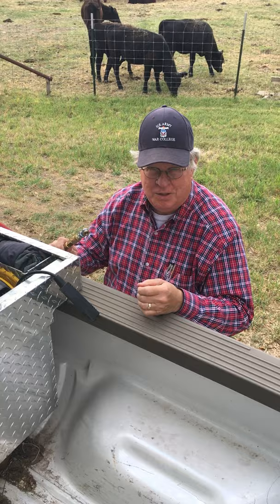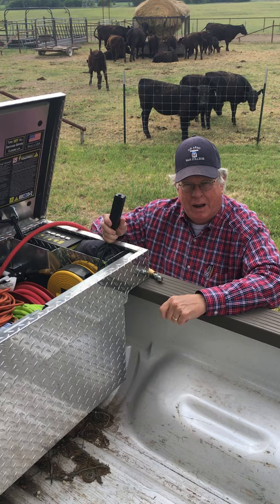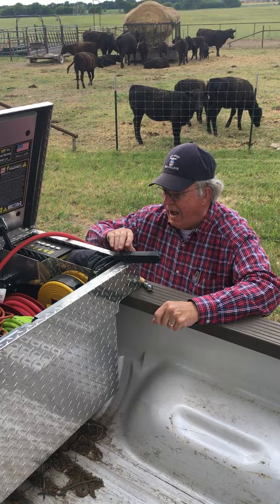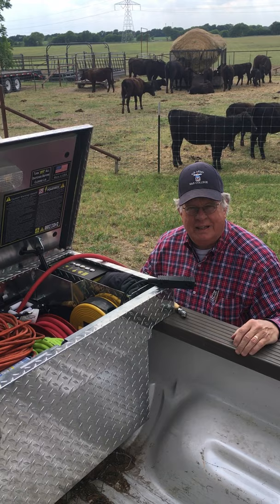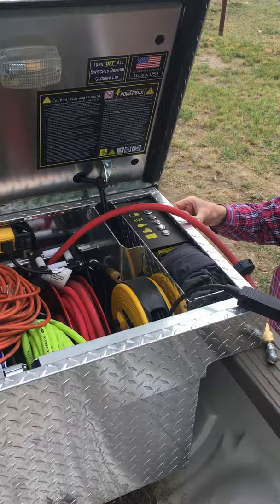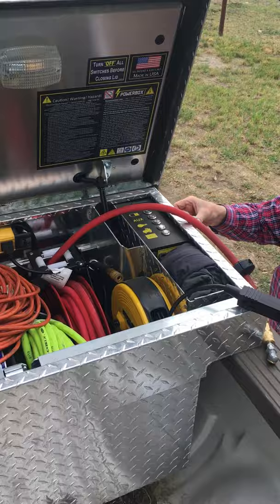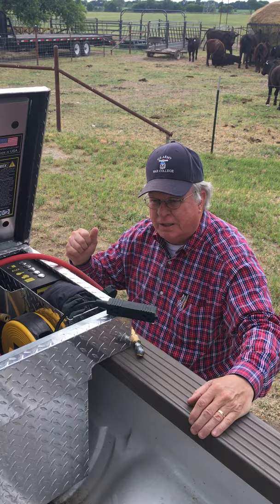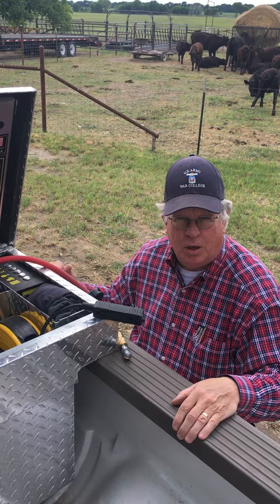CIC Powerbox Testimonial⎥Hugh Shine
Hugh Shine with Eagle Six Ranch loves his Powerbox!
"I don't know what I would do without my Powerbox, I use it everyday."